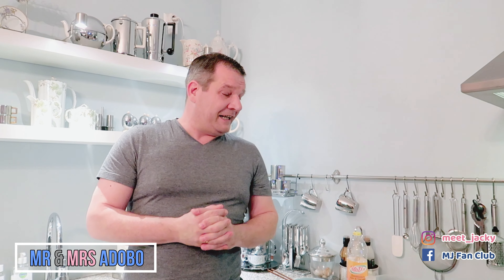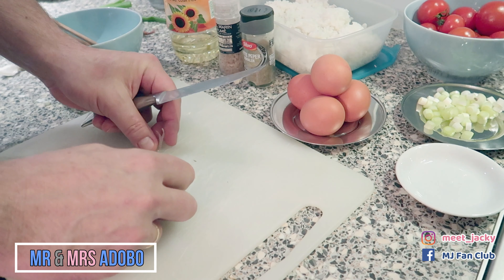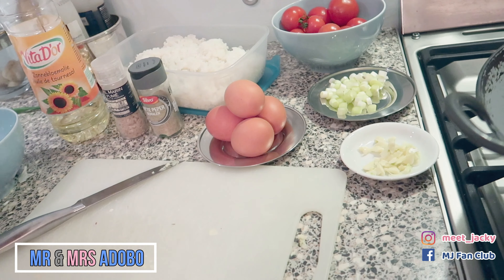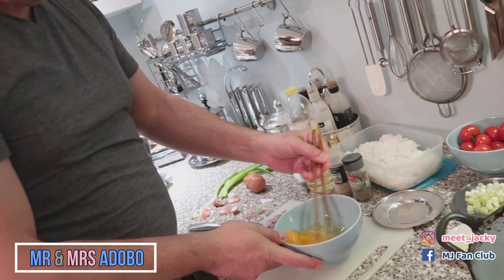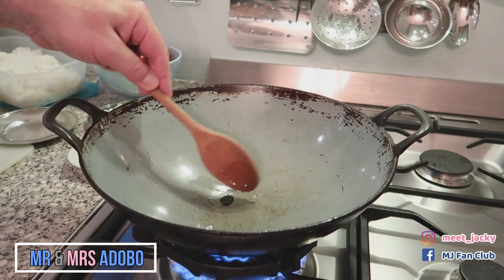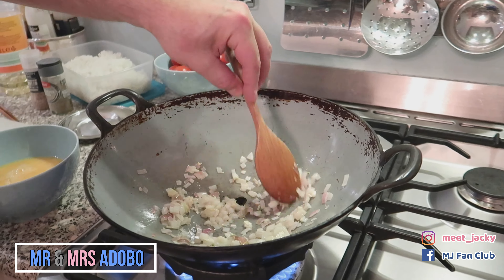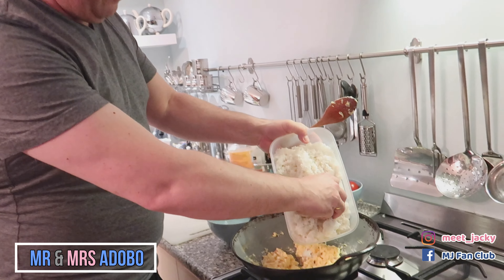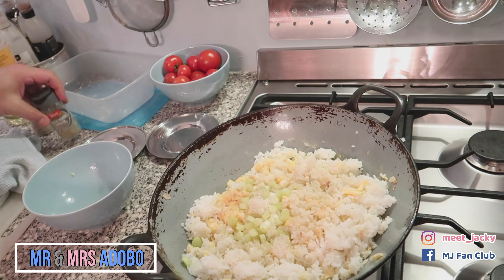DUTCH nephew Egg Fried Rice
Today,  Dutch nephew (Mr Adobo) will be cooking proper Egg fried rice for Uncle Roger (@mrnigelng )
See if Mr Adobo manages to make the egg fried rice in the correct way...

Thank you people for all your support & love to our channel, please keep sharing Mr & Mrs Adobo channel.